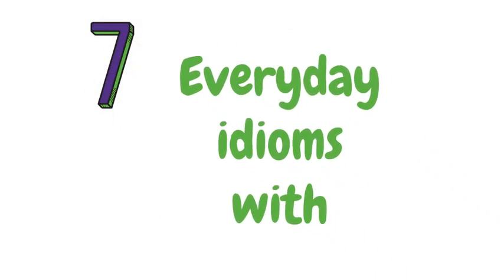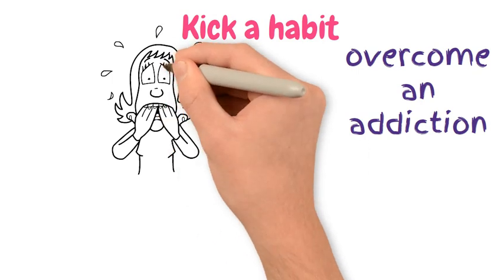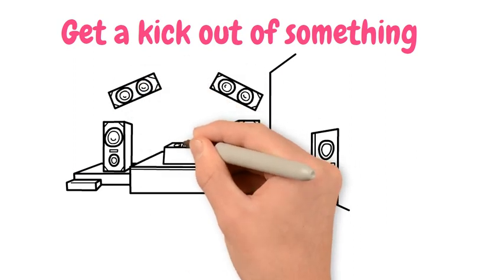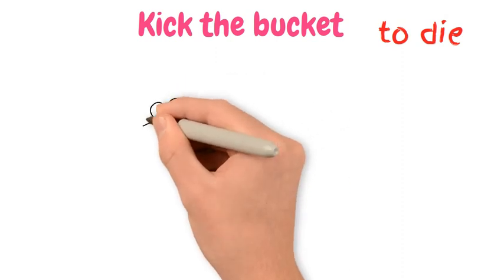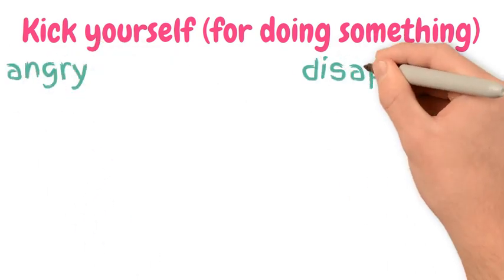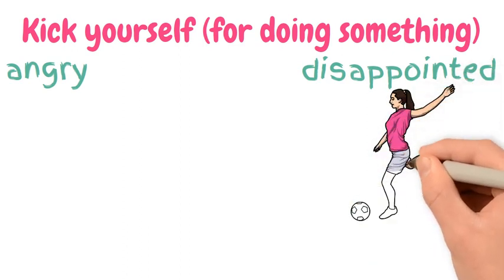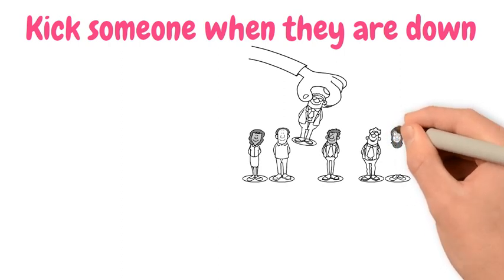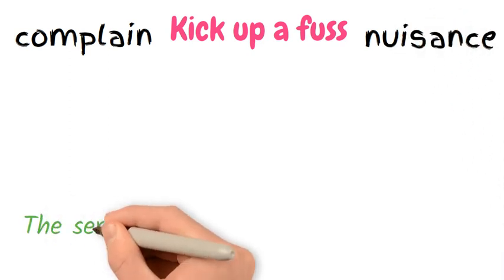7 Everyday idioms with ‘kick’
Make sure you learn these handy colloquial expressions that all use the word ‘kick’.